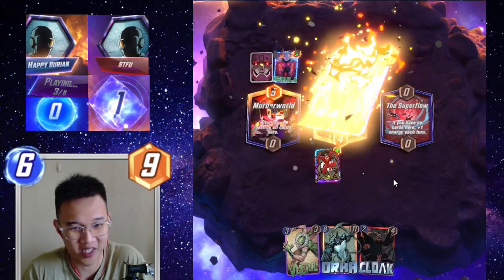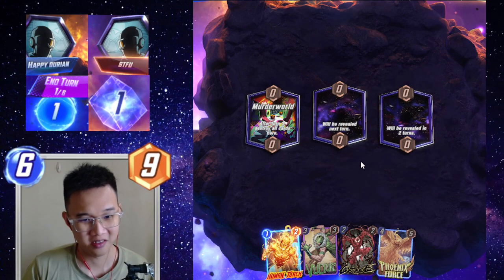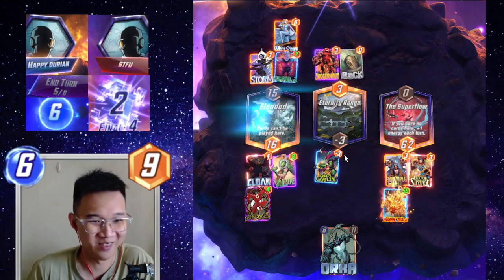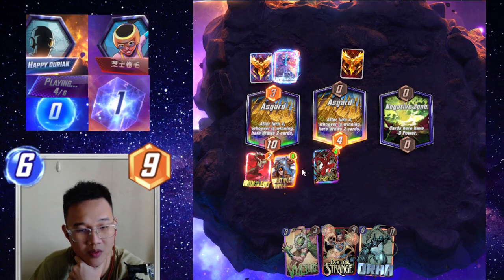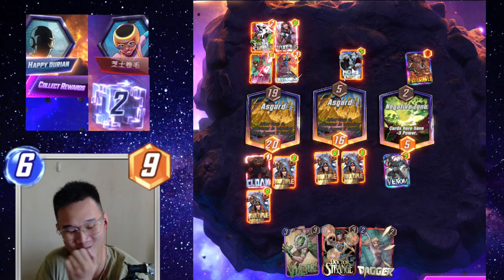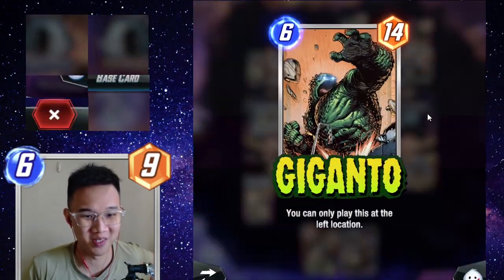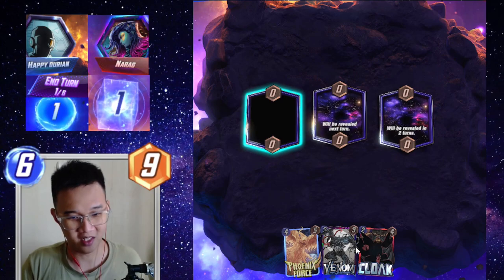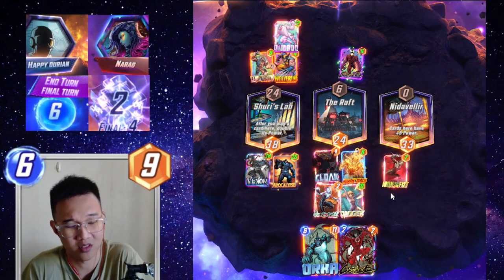100+ Power Human Torch is Unstoppable!! Phoenix Force Move Deck!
This move deck runs phoenix force to revive multiple man or burning torch and move it around to win the game

00:08 Phoenix Force Deck List
02:38 Gameplay